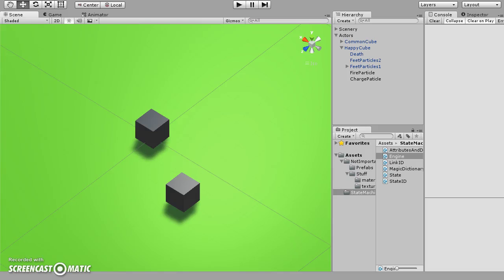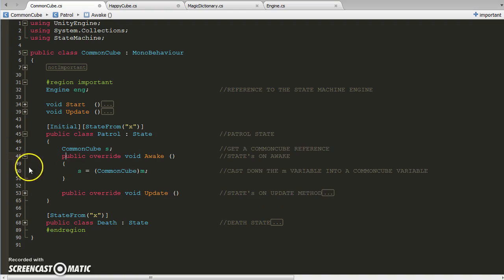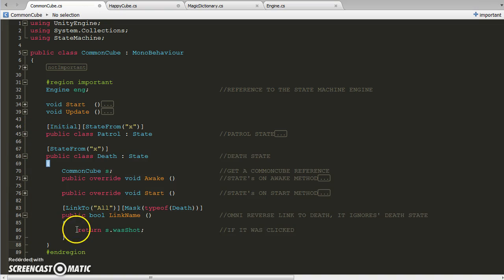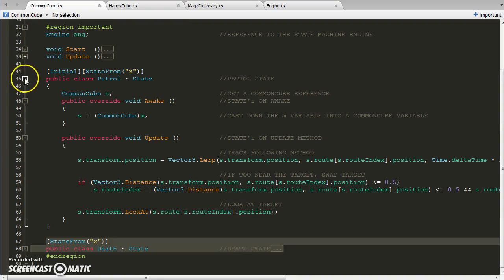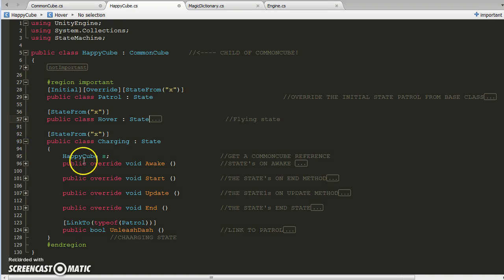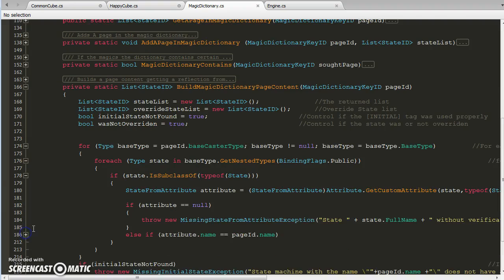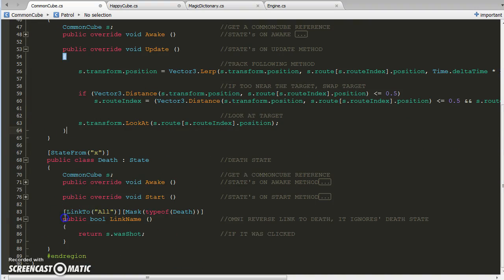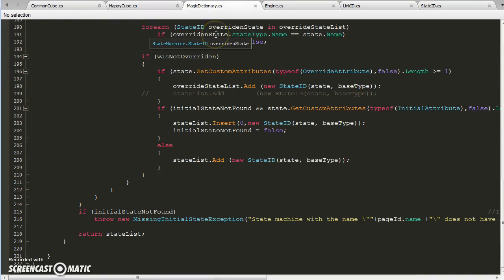The StateMachine Engine